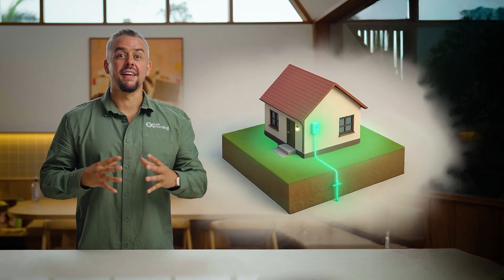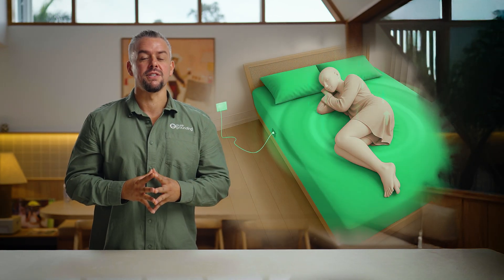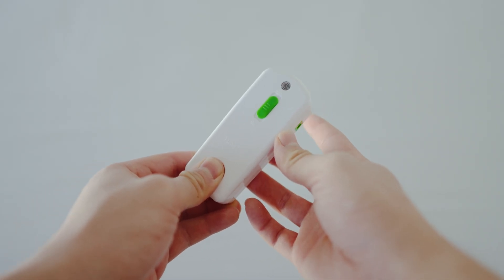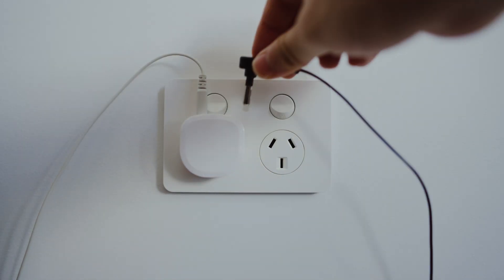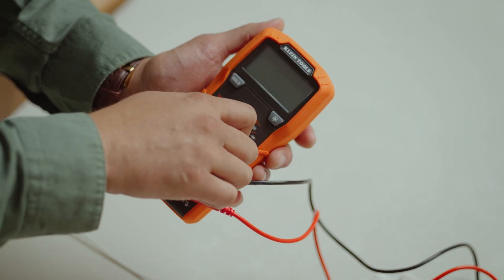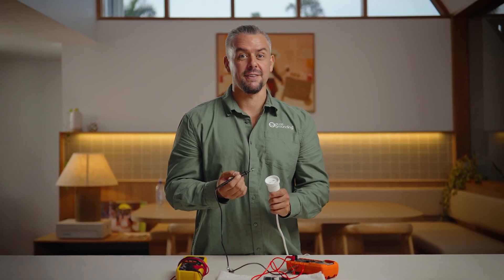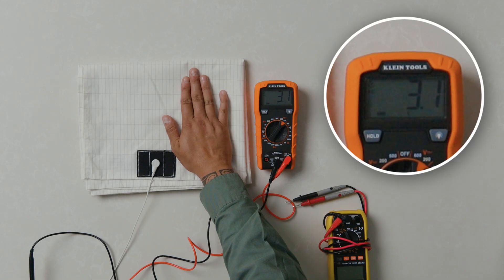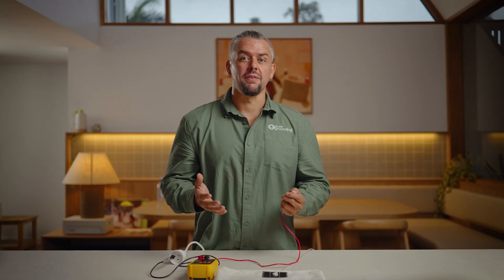How to Test Your Grounding Sheet or Mat | Pure Grounding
Want to make sure your grounding sheet or mat is actually working? 🌎⚡ In this video, we walk you through exactly how to test your PureGrounding products using a continuity tester or a multimeter.

You’ll learn:
✔️ How grounding products connect you to the Earth’s natural energy — without electricity
✔️ How to properly use a continuity tester (the easiest and most accurate method)
✔️ How to test your body voltage with a multimeter (and why some multimeters might not give a proper reading)
✔️ Safety tips when testing with a multimeter

Important to know:

A green light on the continuity tester = your product is properly grounded and conductive!

Body voltage should drop toward 0 when touching the mat or sheet.

If your multimeter doesn’t show the right reading, it’s likely the multimeter, not the grounding product.

Every PureGrounding product is tested before shipment, so you can trust it’s ready to deliver real results.